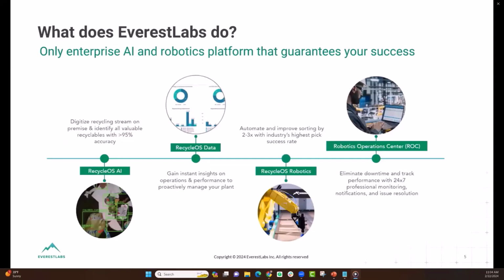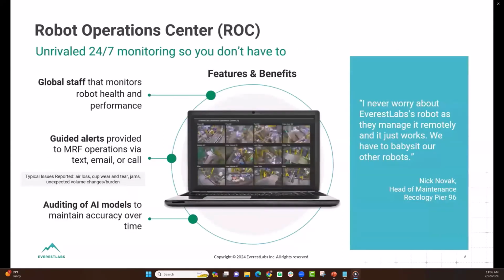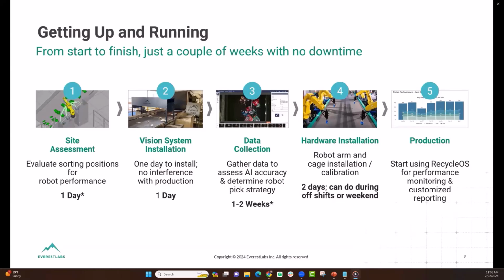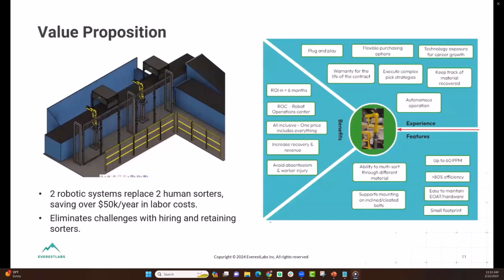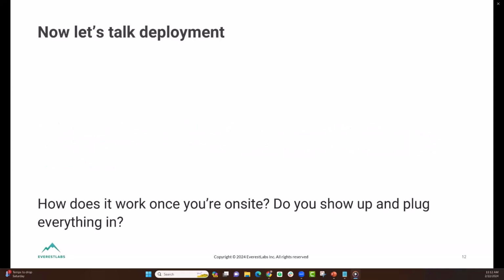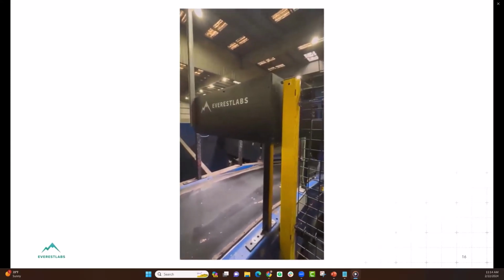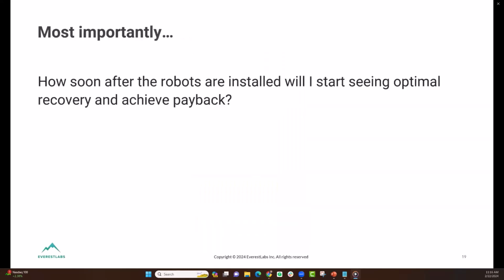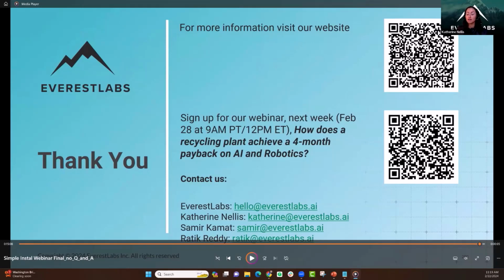Simpler than you think: An insider's look into EverestLabs' AI and Robotic Installation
Have you been holding off on deploying robotics because you think it requires a major infrastructure project or won’t fit your budget? The good news is that the new generation of robotics can be installed onto any existing line to improve recovery with little to no upfront cost compared to optical sorters or other sorting technologies.

After watching this you will walk away with an understanding of EverestLabs’:

Quick and Simple Install
Efficient and ultra-low maintenance
Rapid payback - especially for multi-shift plants